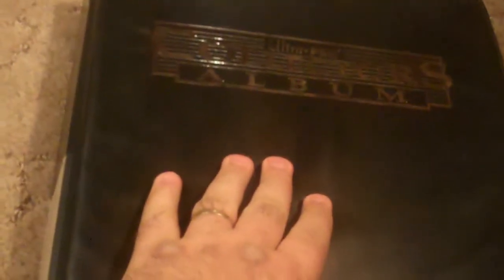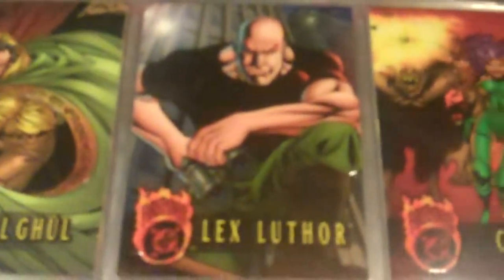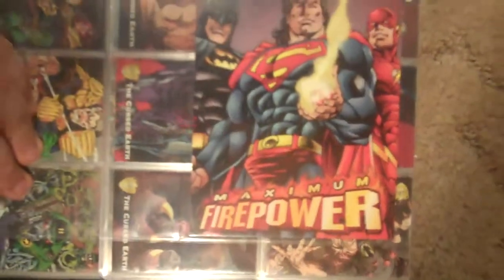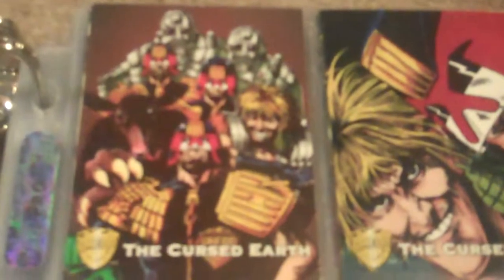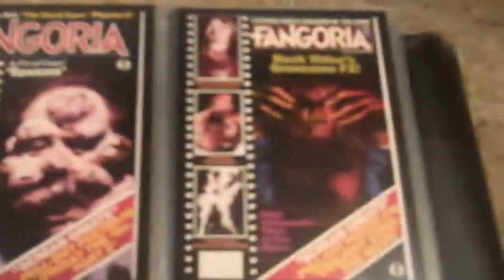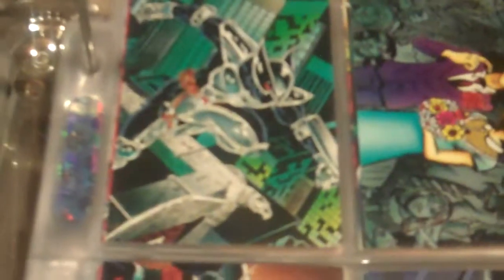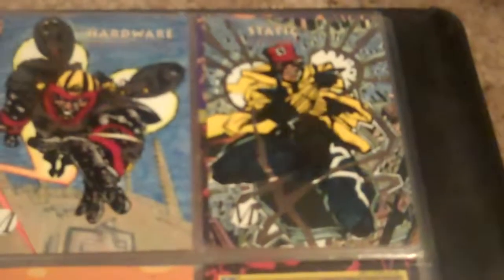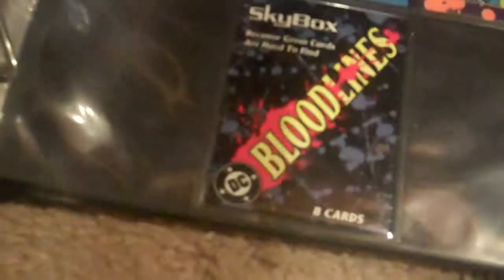DC Outburst, Milestones, Bloodlines, Fangoria, ShadowHawk, & Judge Dredd The Epics Card Sets